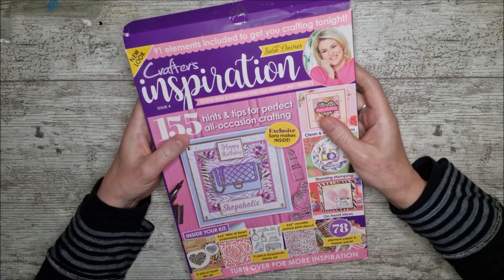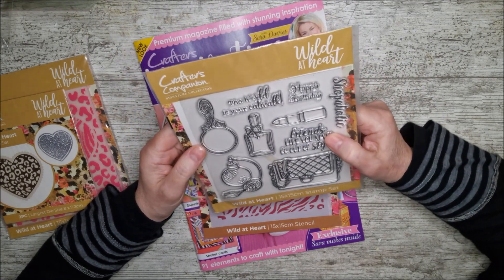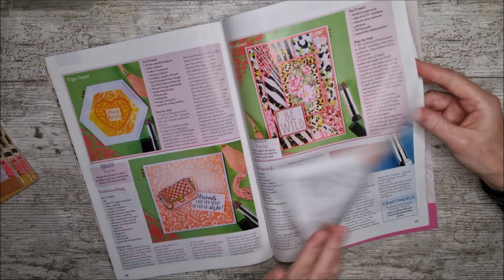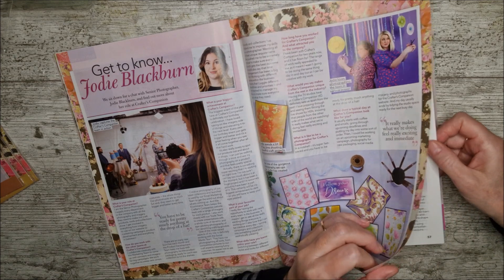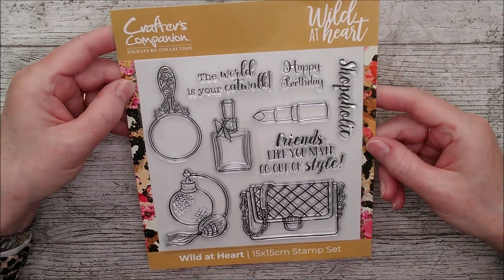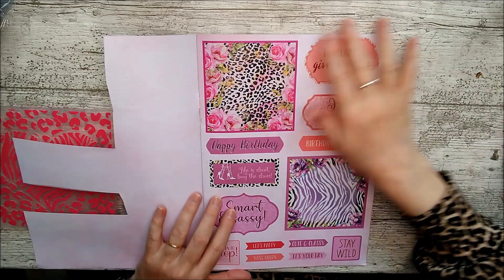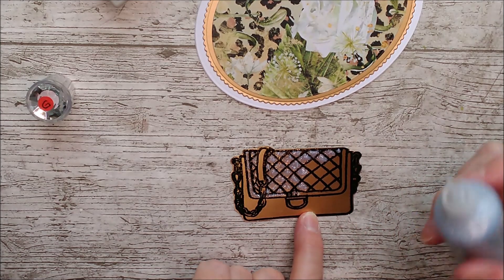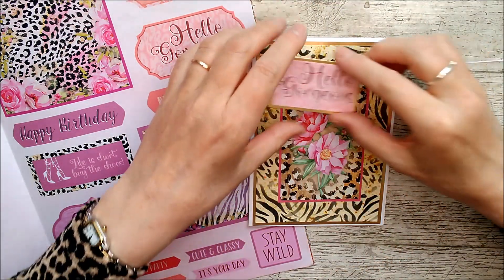CRAFTER'S INSPIRATION ISSUE 4 (Crafter's Companion Mag)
This is a flick through issue 4 of Crafter's Inspiration magazine followed by some footage taken several months ago when I was making my 5 cards for this edition. I hope you enjoy watching :)

Happy crafting!